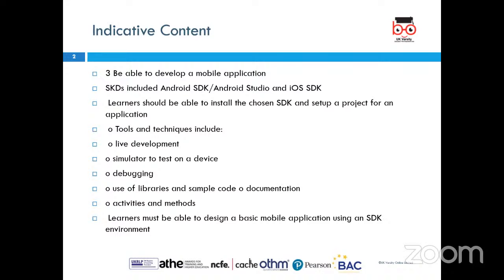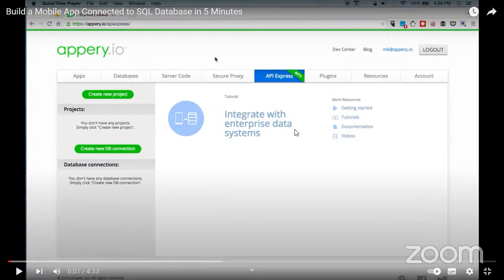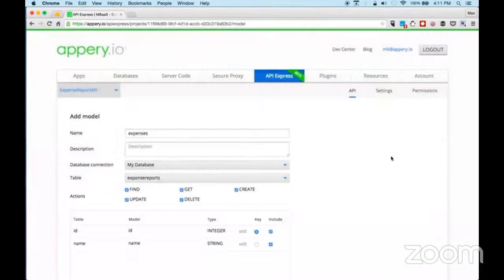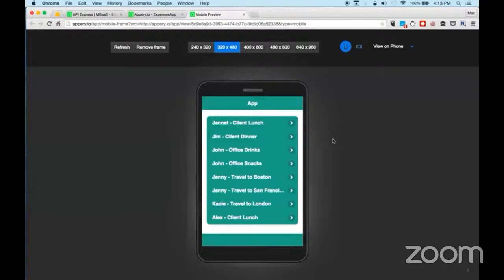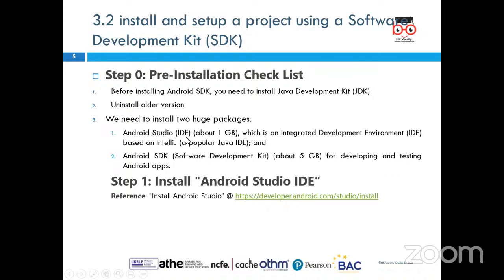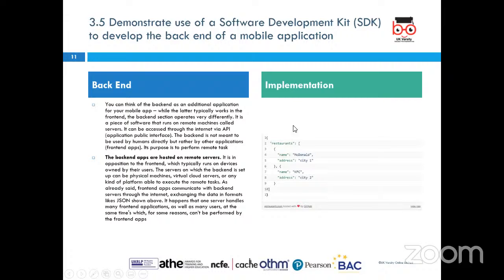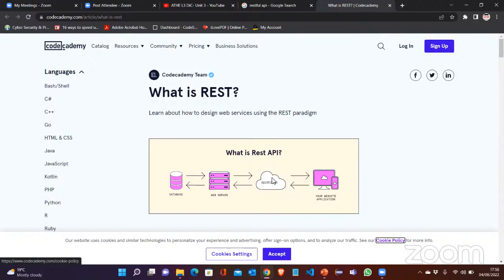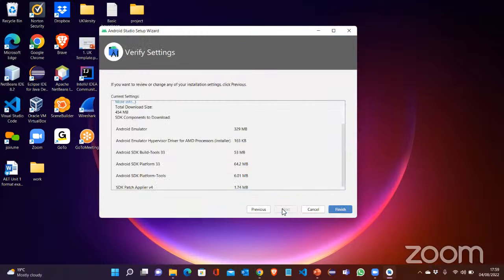ATHE L3 DiC- Unit 3